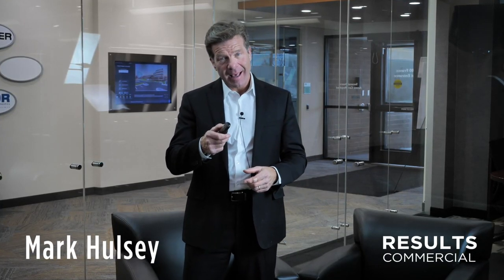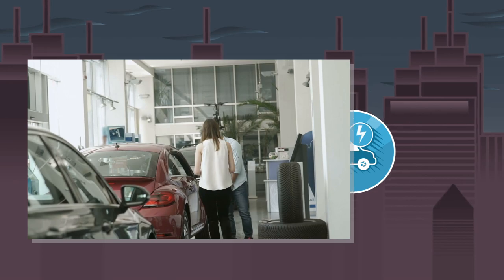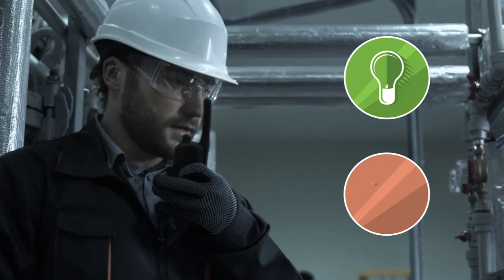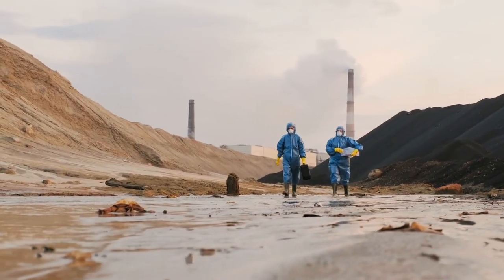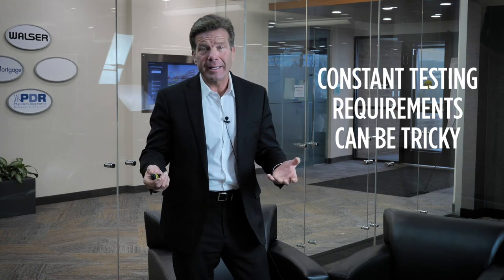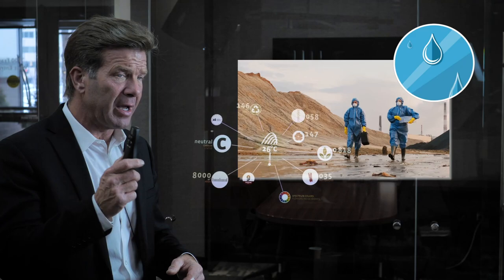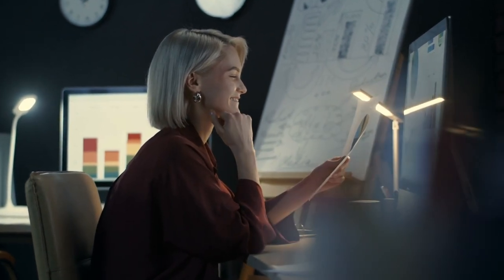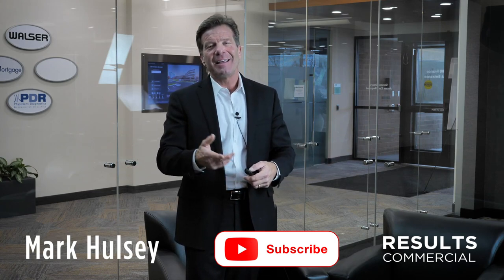What Are Environmental Reports (Phase I/Phase II)?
Commercial real estate transactions are built on due diligence. In the due diligence process for commercial buildings, environmental studies are today’s big issue for buyers and lenders. Mark Hulsey, veteran commercial broker will explain in simple terms what a Phase I and Phase II environmental study is all about.